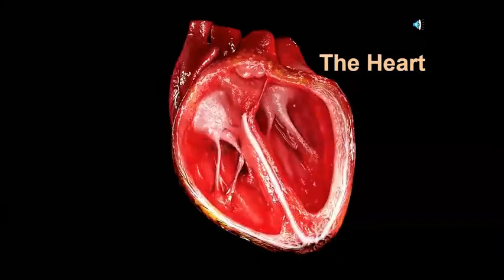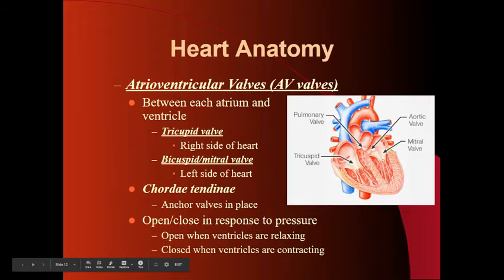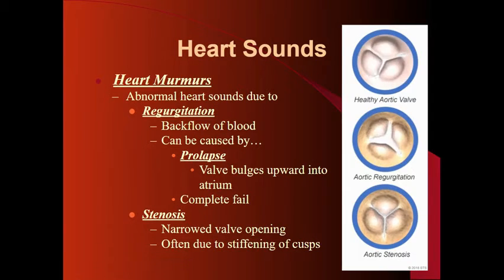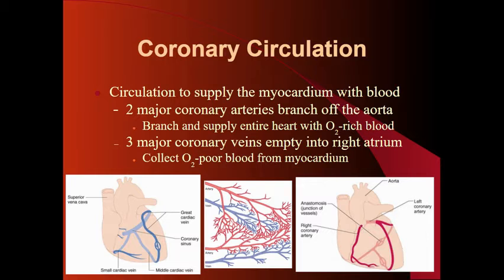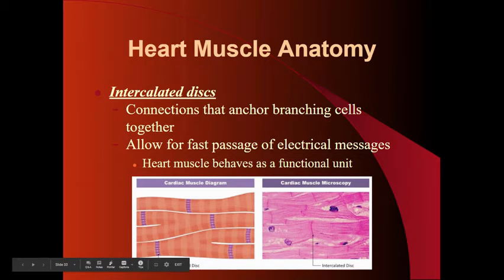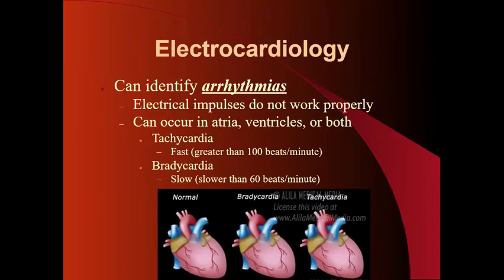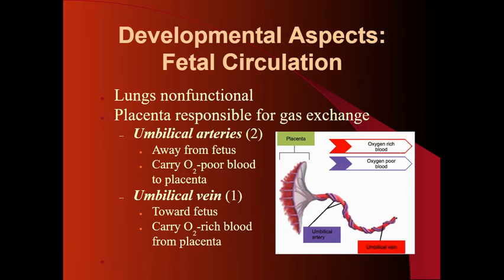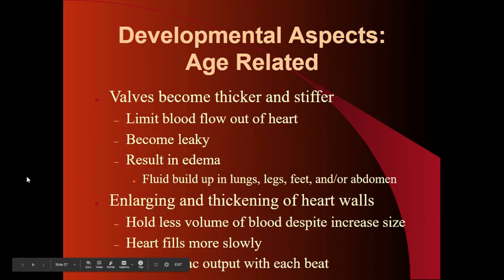Heart Notes Explanation